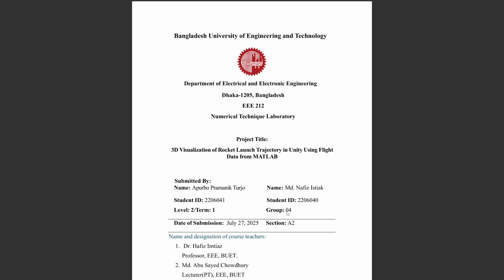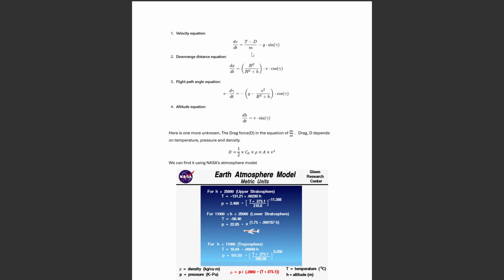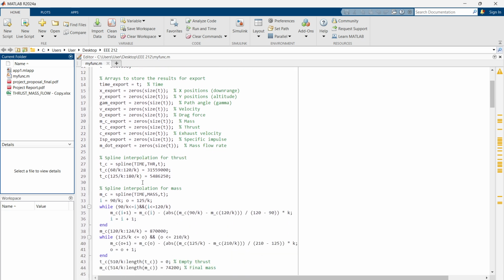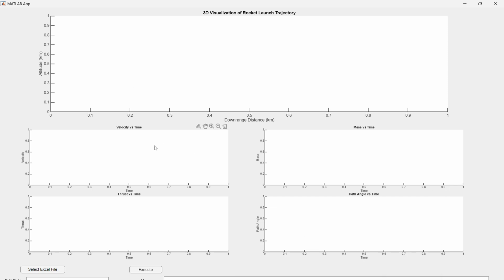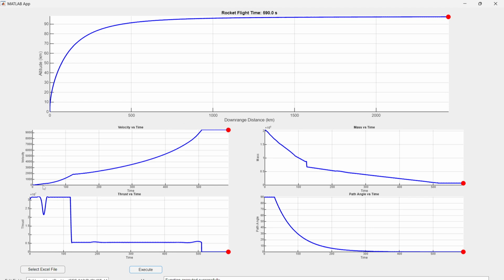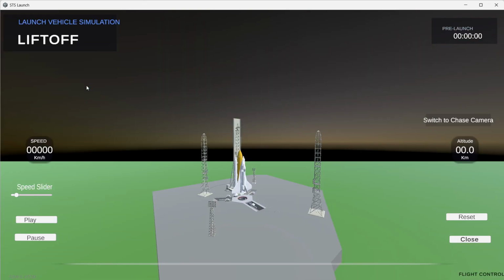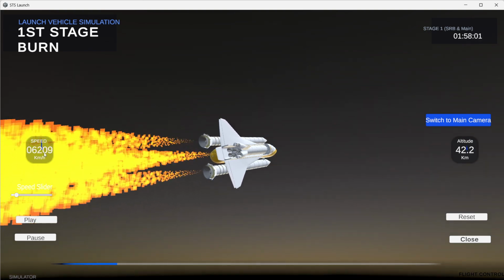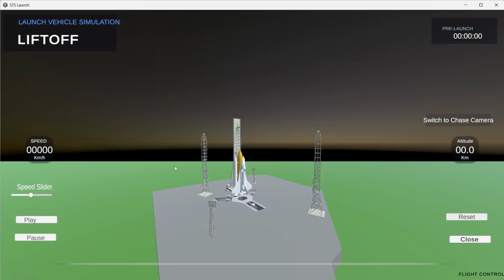3D Visualization of Rocket Launch Trajectory in Unity Using Flight Data